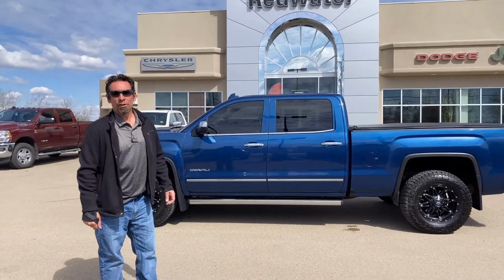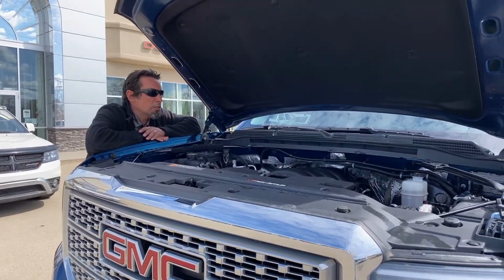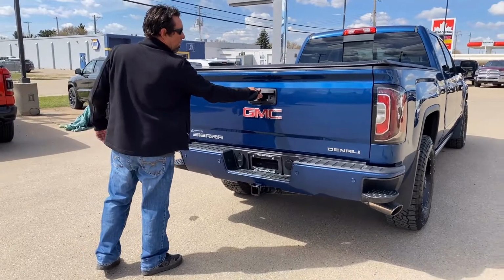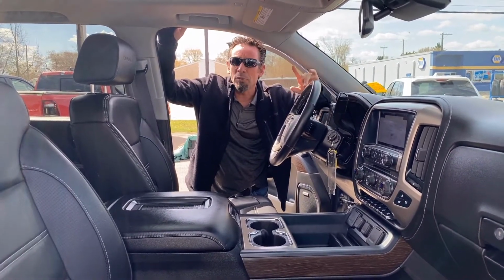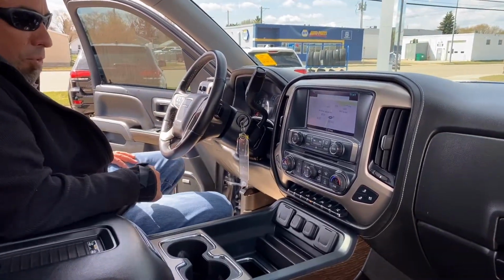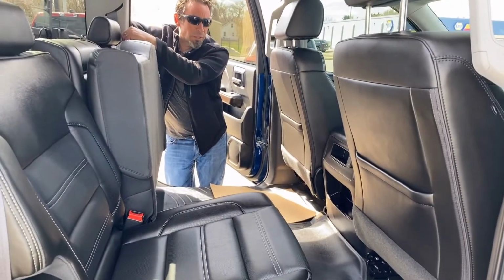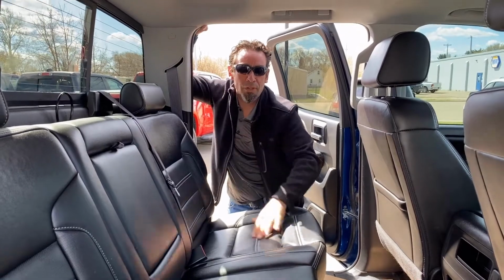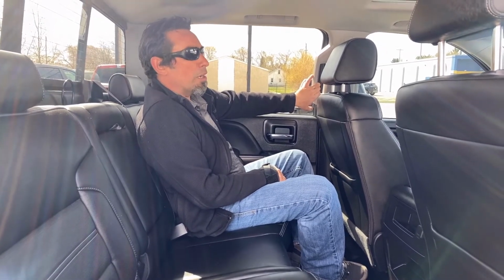2017 GMC Sierra 1500 Denali | Forward Collision Alert - Lane Keep Assist | STK# P1224|Redwater Dodge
2017 GMC Sierra 1500 Denali - 6.2L/376 V8 Engine - 8-Speed Automatic Transmission - Bedliner - Forward Collision Alert - Front and Rear Park Assist - Lane Keep Assist - Low Speed Forward Automatic Braking - Rear Vision Camera with Dynamic Guide Lines - Teen Driver Mode - Heated/ Cooled Front Seats - Heated Steering Wheel - Power Adjustable Pedals - Remote Start System - Wireless Phone Charger - 8” Touchscreen - Navigation - Hands Free Communication w/ Bluetooth.

Click on this link for 34 additional pictures, specifications and pricing

Stock # P1224

Vin # 3GTU2PEJ9HG380727

Redwater Dodge
4716 48 th Ave
Redwater, Alberta
T0A 2W0